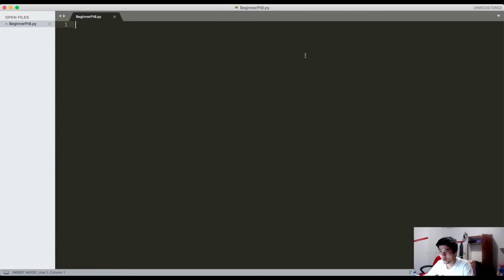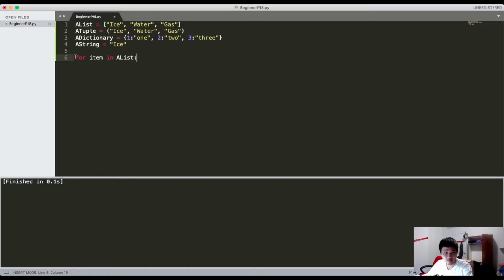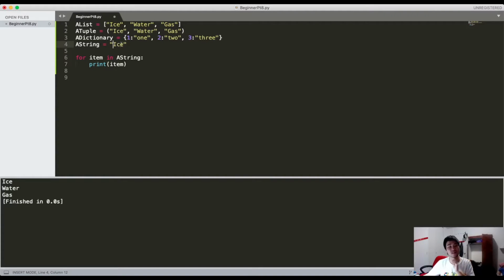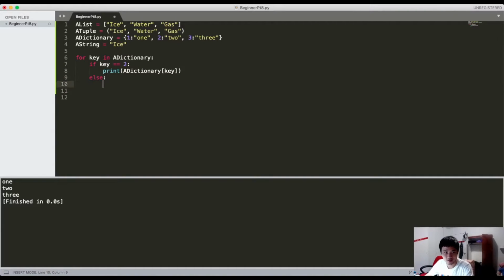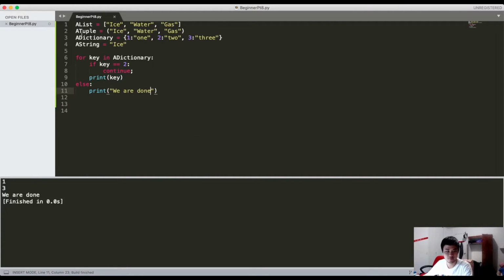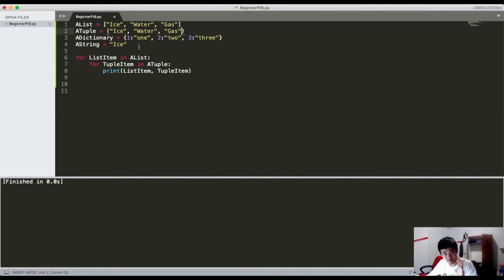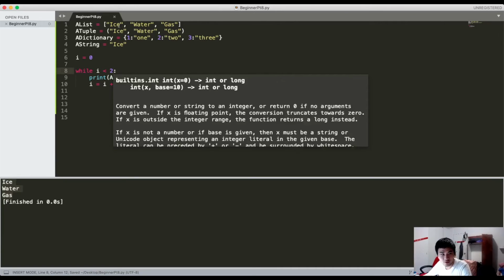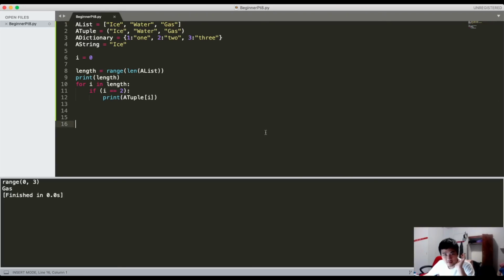Python Beginner (2021) Tutorial Part 8: For .. Loops, While .. Loops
In the tutorial, we talk about for loops and while loops.

0:00 Introduction
1:50 Write a For Loop
4:27 How it works
5:44 Iterating through different data types
6:54 Iterating a Dictionary
8:49 Adding If .. Else
10:31 break;
11:43 continue;
13:01 For .. Else
14:09 pass;
15:01 Nested Loop Example
17:51 Write a While Loop
19:55 Loop by range()